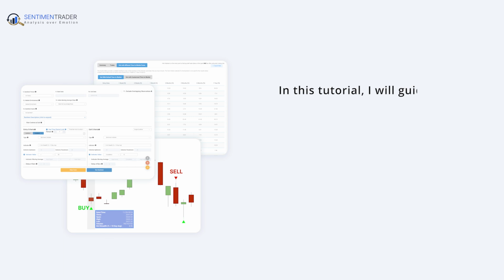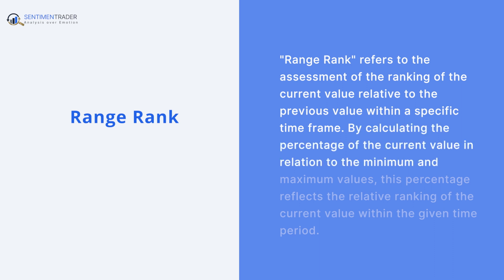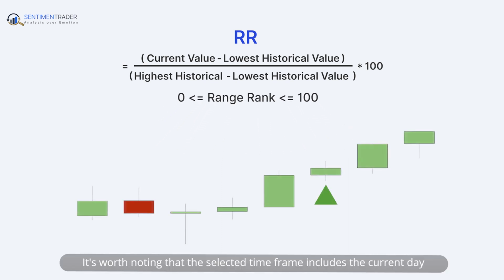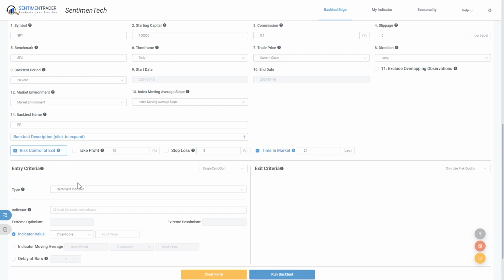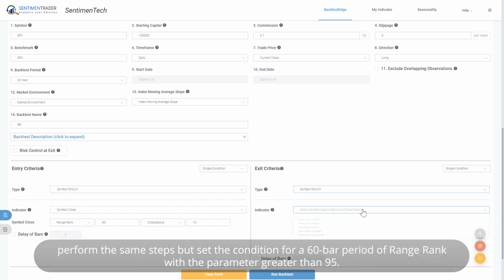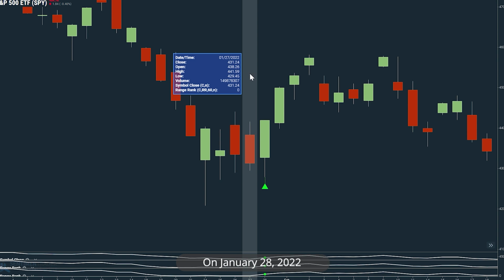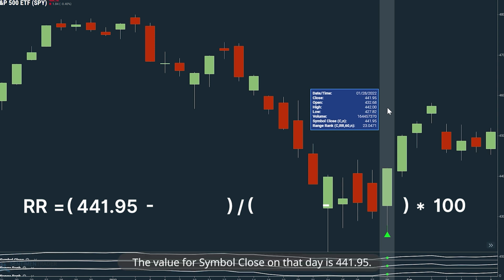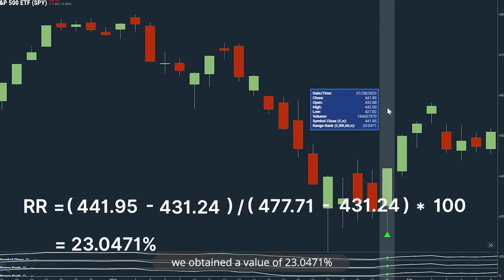BacktestEdge Tutorial 21: The use of "Range Rank" when setting criteria in backtest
In this video, we'll guide you through the explanation of "Range Rank" and its use and impact on results when setting criteria in a backest.